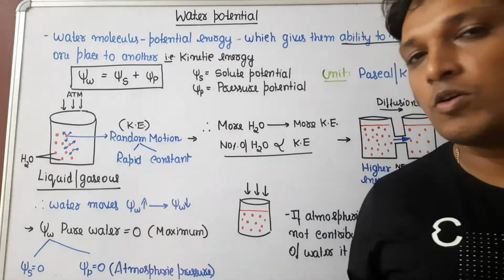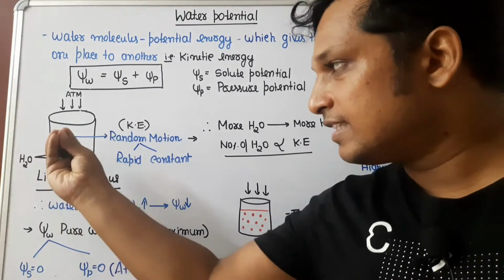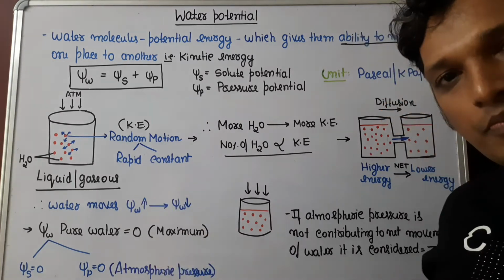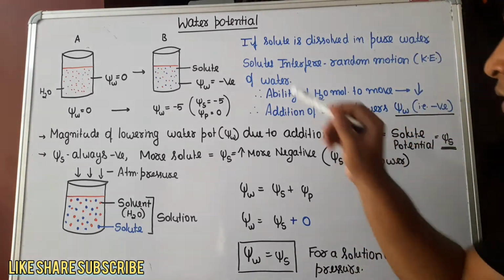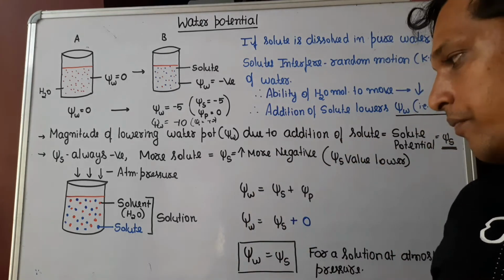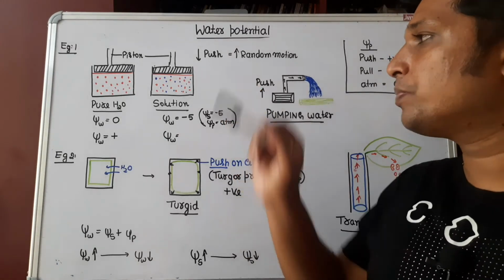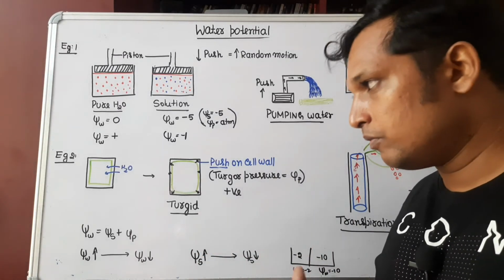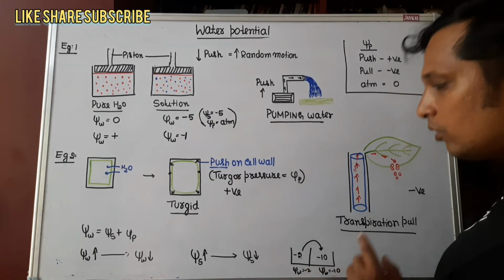44.WATER POTENTIAL | CLASS 11| TRANSPORT IN PLANTS| NEET BIOLOGY| MR.PRAJWAL PS| MADE EASy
Easy explanation of Water potential, Solute potential, Pressure potential .
Each and every line of ncert explained in detail by Mr. Prajwal ps, Lecturer of Biology. Don't miss .!!!